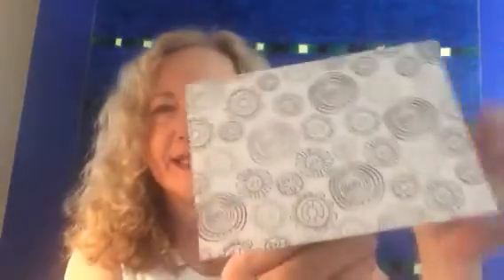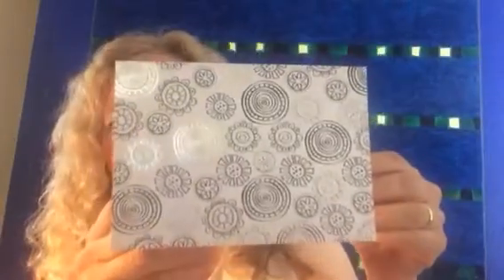**** DOLLAR TREE REVIEW AND HOW I HAVE USED SOME PRODUCTS! ****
I review some of DT's GREAT products and I show you how I've used the fuzzy keychain, embellished a card, and made a washi tape carabiner!   Have a fantastic week!!  -3.